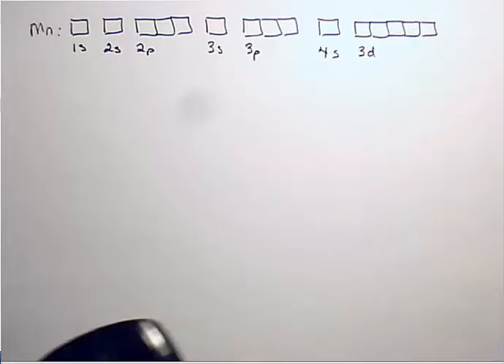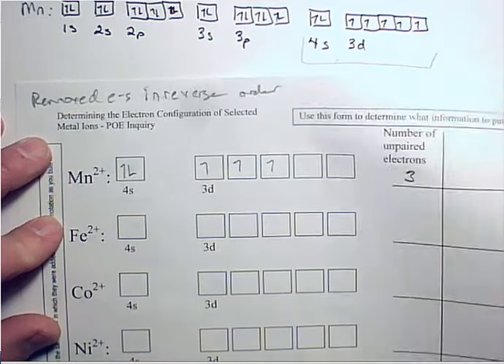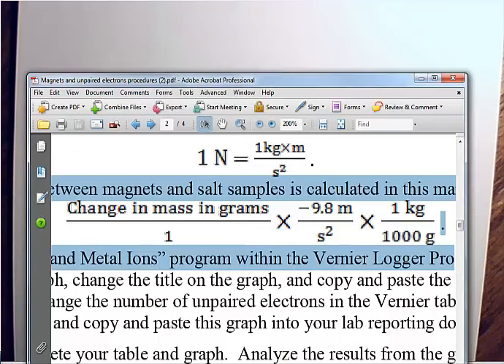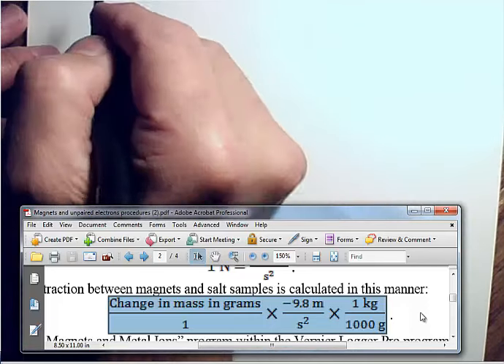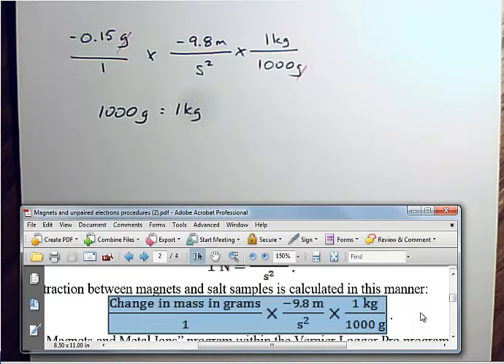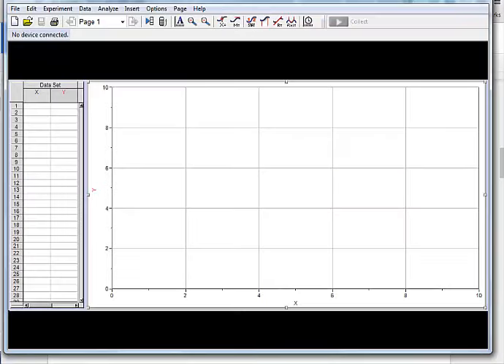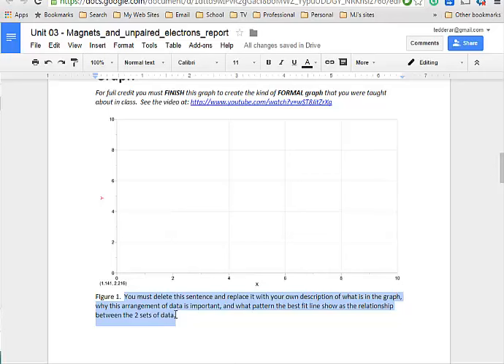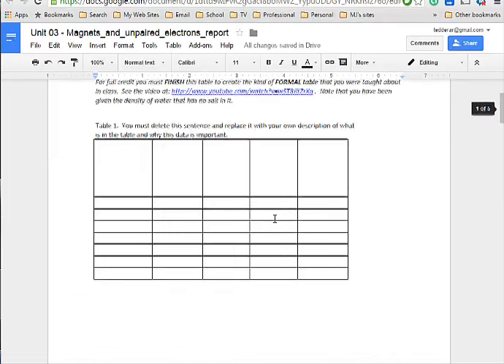Magnets and Unpaired Electrons Post Lab Instruction